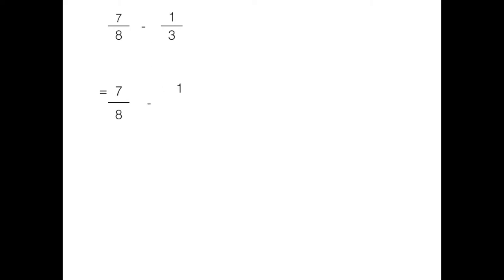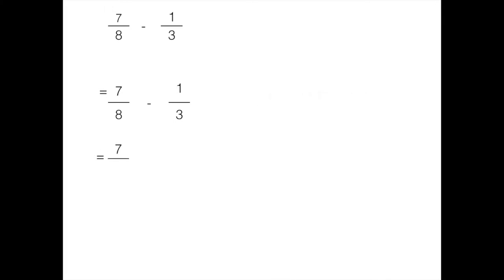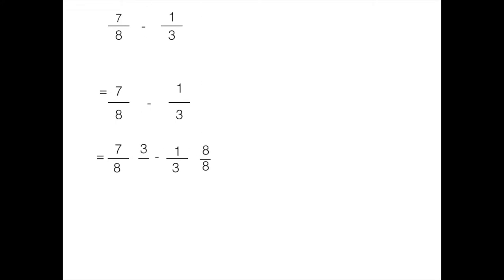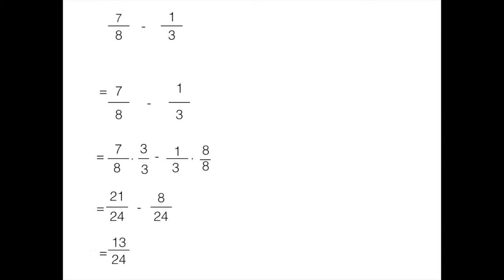How to Subtract Fractions with Unlike Denominators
Need to subtract fractions but don't have the same denominators? No worries. Check out how you can subtract fractions with unlike denominators!